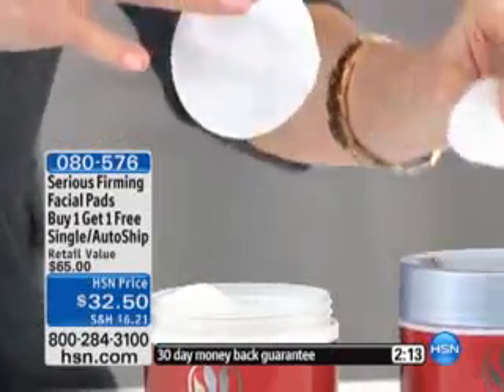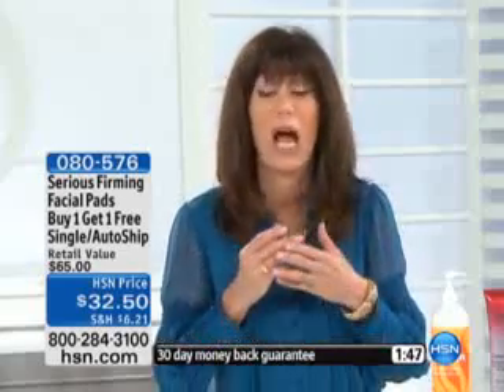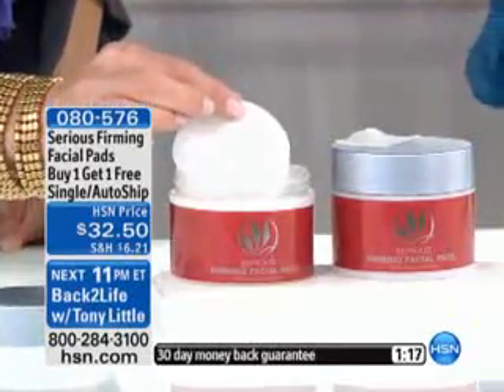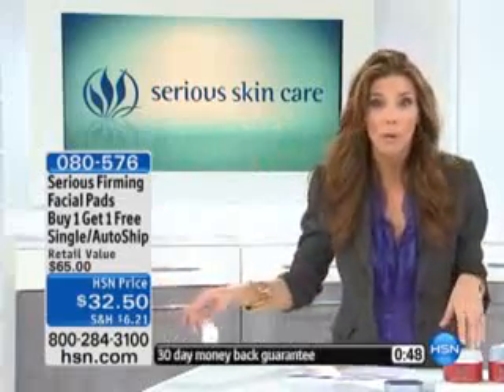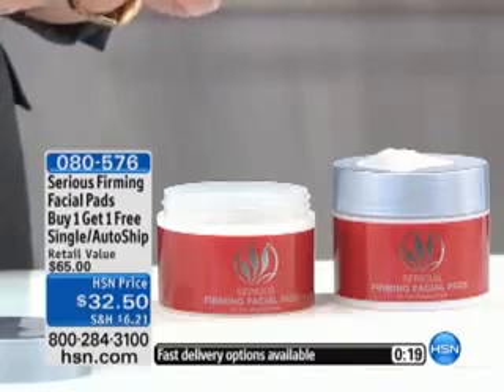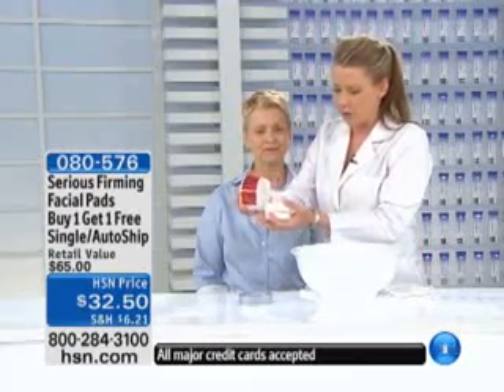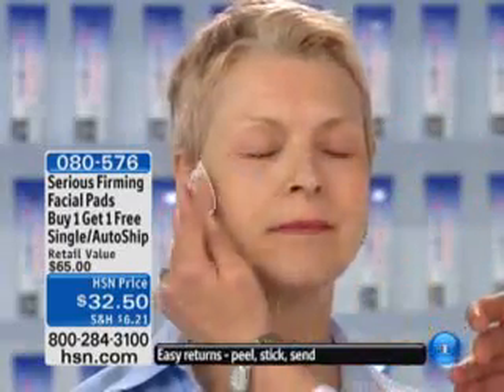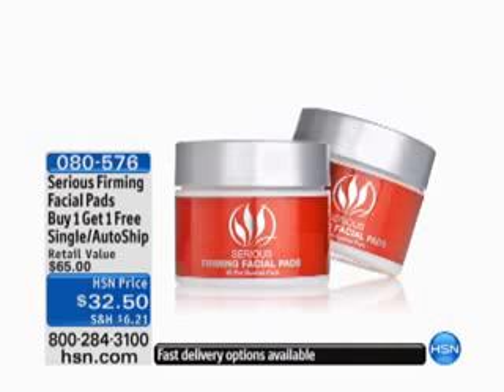Serious Skin Care Buy 8 1, Get 1 Serious Firming Pads Auto.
Are you interestd in earning a bit f extra money or long-term income? Become part of the biggest direct selling beauty compny in th...